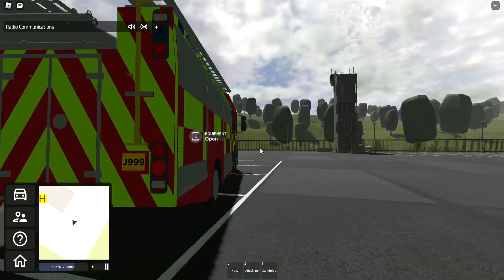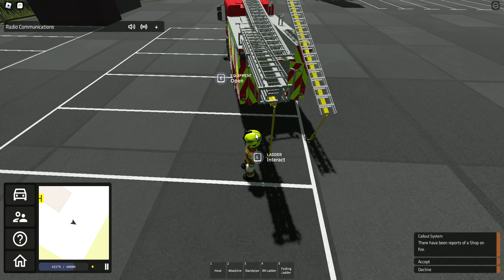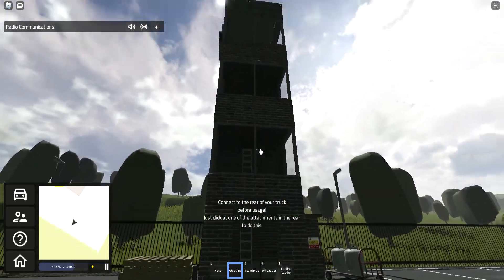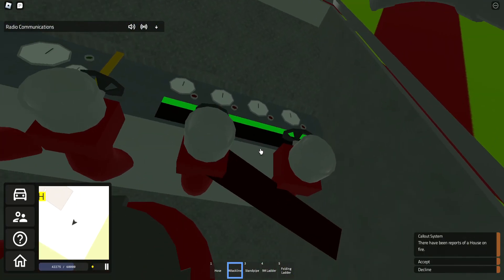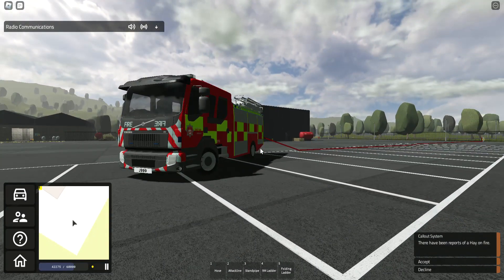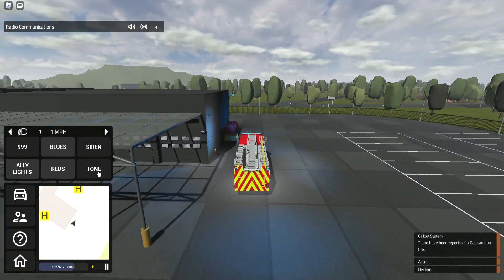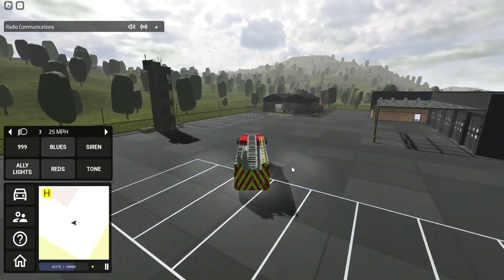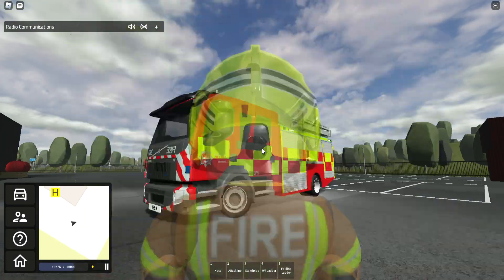a look at Roblox fire response kenterbury rescue pump